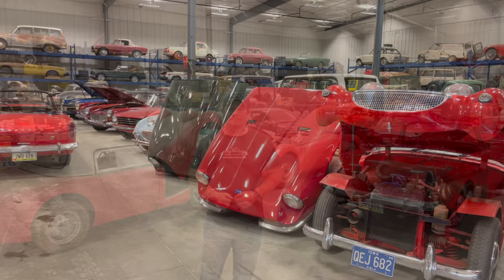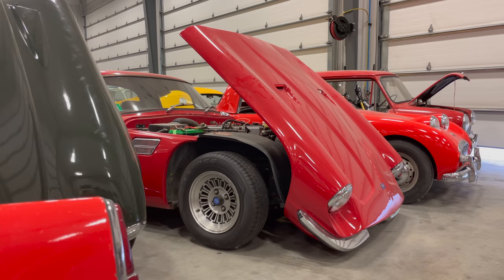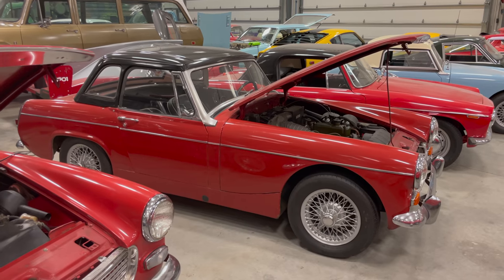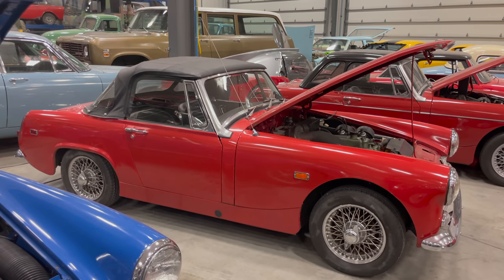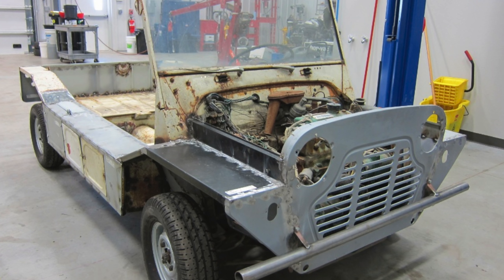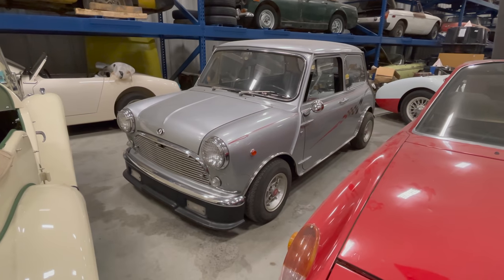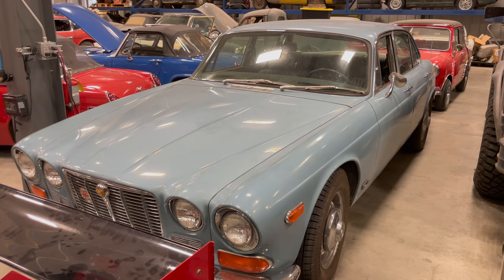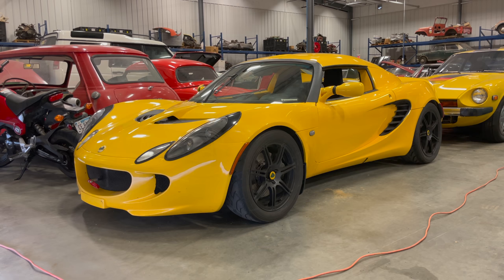Cold Starting My Entire Collection - Part 2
Today I try to start all of the cars in my collection from a cold start.  If you missed Part 1 watch it